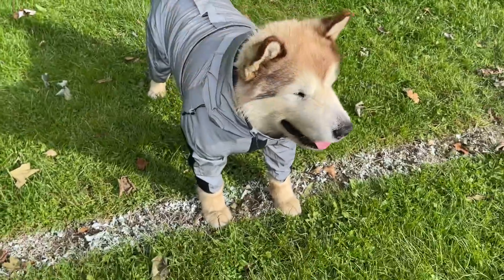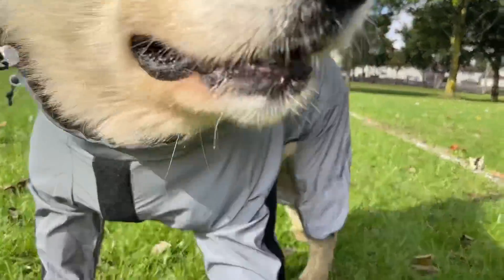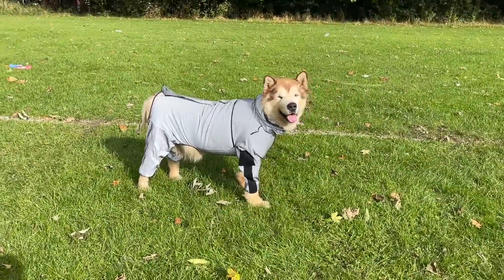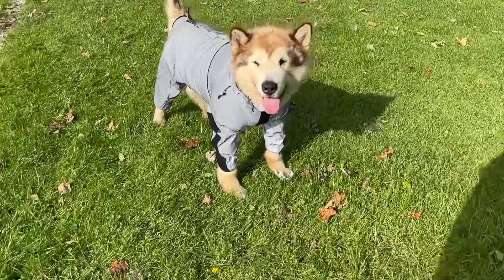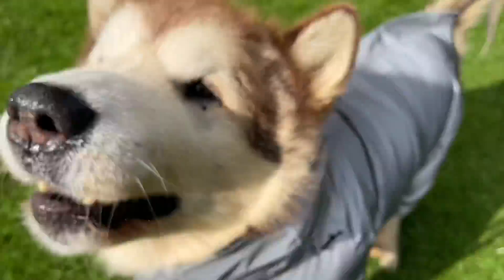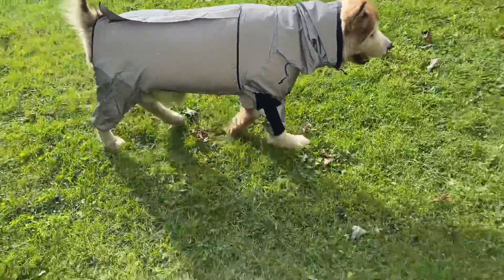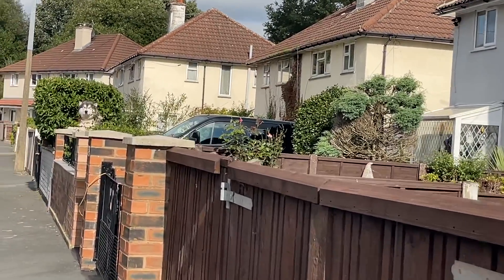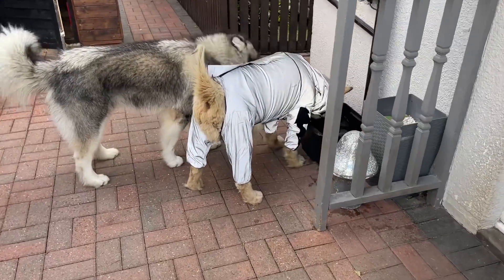Phil's First Coat! Cool As A Cucumber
We got this to keep Phil wrapped up and waterproof covering his alopecia in these colder months! I think you'll agree he looks cool as anything in it, like he's about to drop a wrap album on us...